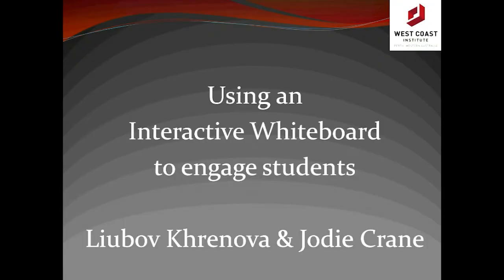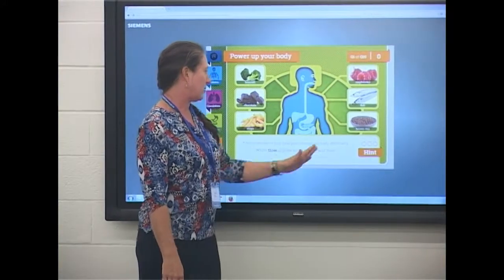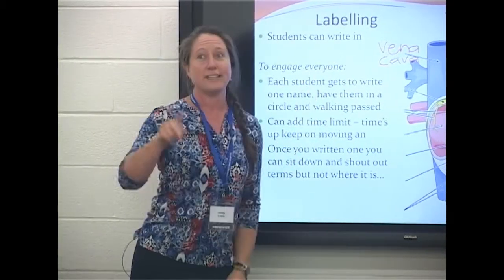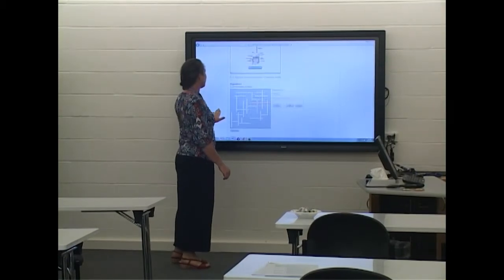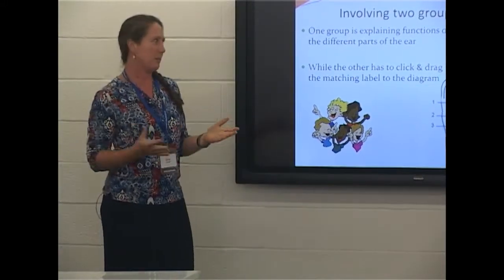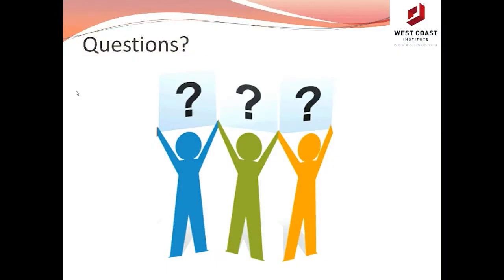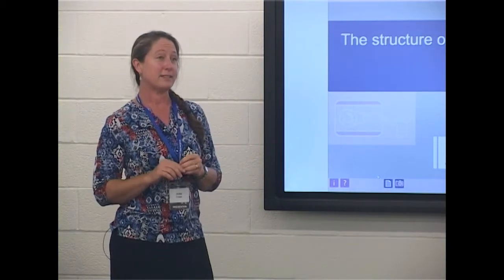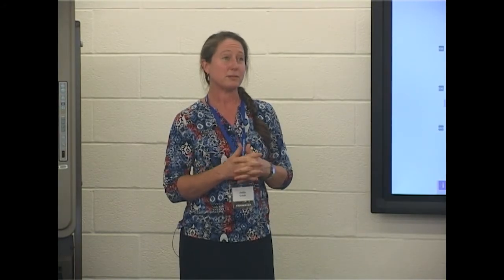Summer Shorts 2015 - Teaching with an interactive whiteboard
Session 17 presented by Jody Crane